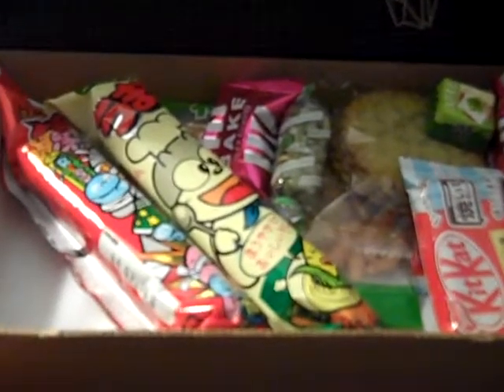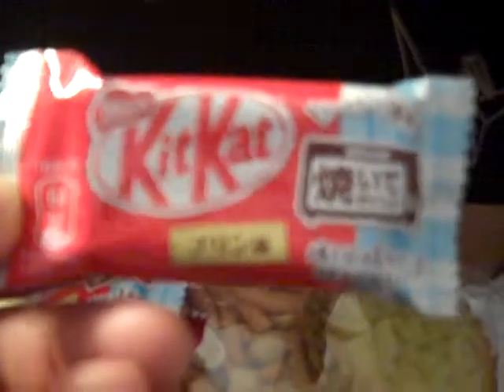Skoshbox - June 2014 - reviewed by John V. Karavitis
June 2014 Skoshbox

Matcha Mochi Choco Square     (green square wrapping)
Kit Kat Bake-Pudding (x2)          (new release!)
Wasabi Kakinotane                     (clear plastic package)
Matcha Okoshi                            (twisty tie wrapping)
Takoyaki Umaibo                        (red package)
Corn Potage Umaibo                  (yellow package)
Bake-Choco (x2)                         (pink wrapper)
Harvest Green Tea Crackers      (circular crackers in a clear
plastic package)